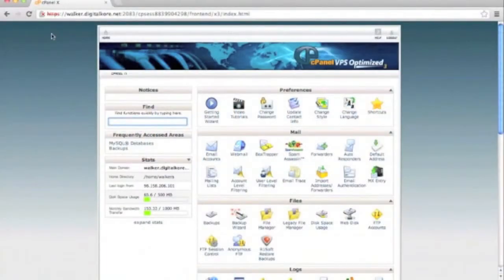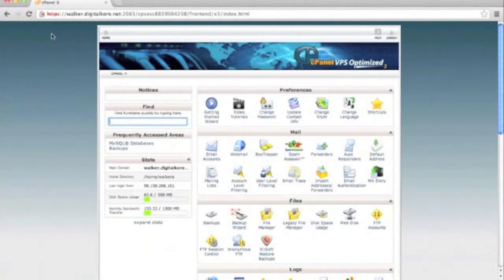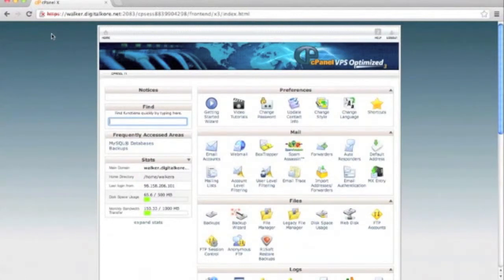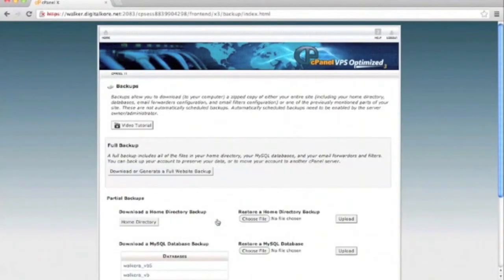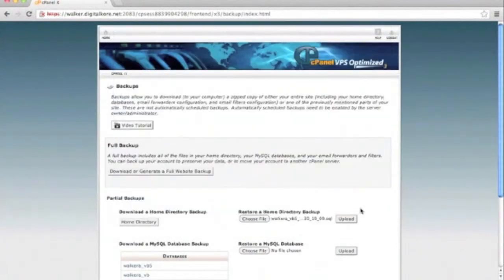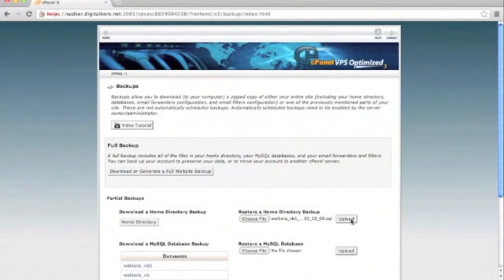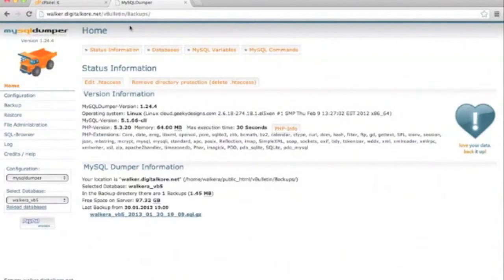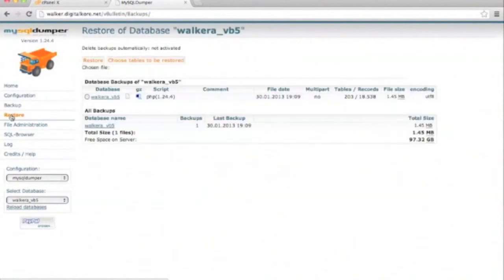vBulletin 5 Connect: Restore Database via Backup Channels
A quick video tutorial on how to restore your database via Cpanel & MySQLDumper.